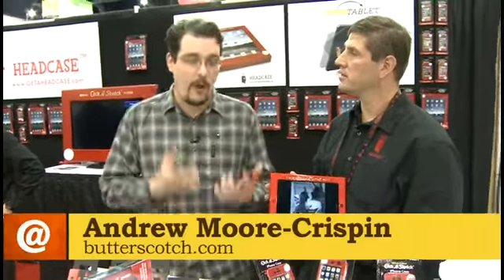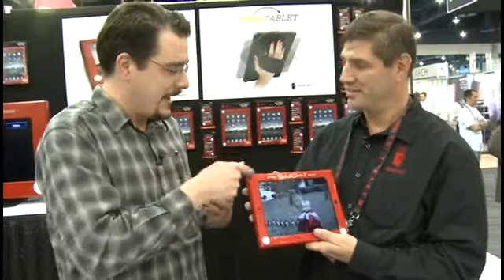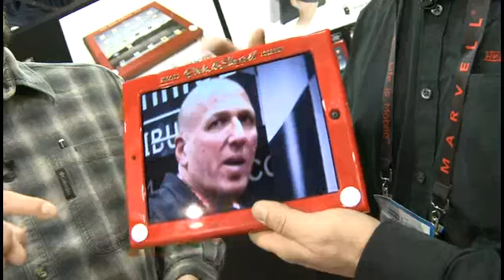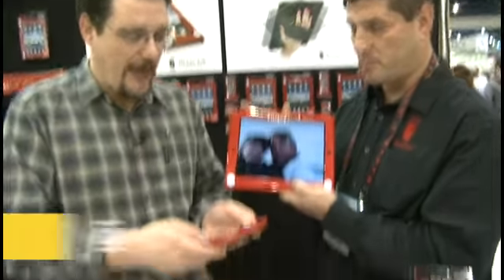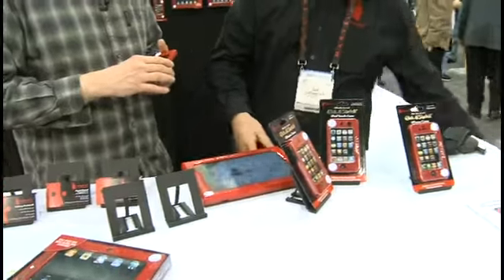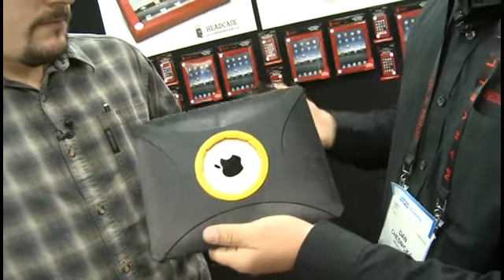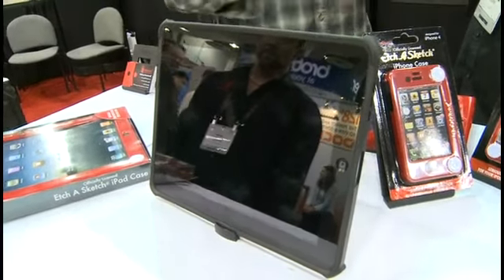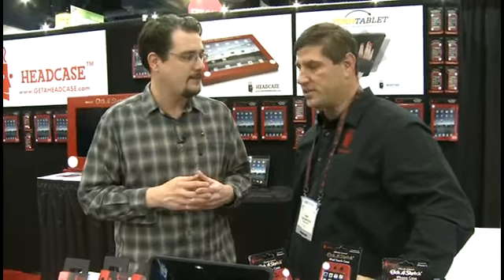CES 2011 - Retro Etch A Sketch iPad cases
Andrew Moore-Crispin talks with Dan Chesnicka, Director of Sales for Headcase, about the new line of Headcase protective cases. Some of these are Etch A Sketch-styled cases that fit your iPad, iPhone or iPod touch, and there's even a case that lets you hold your iPad in one hand @ butterscotch.com